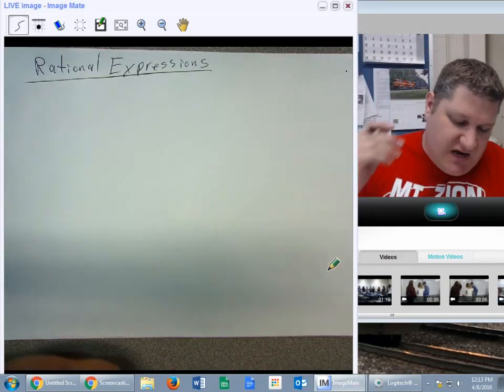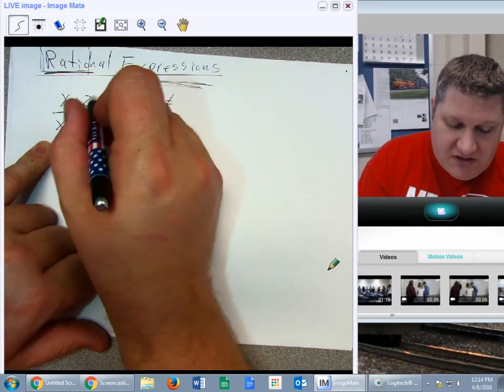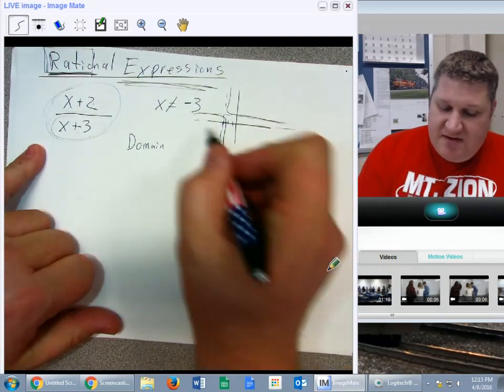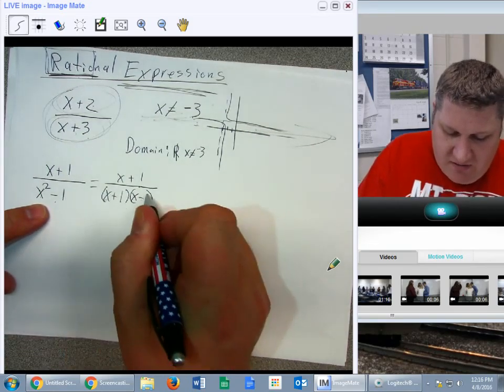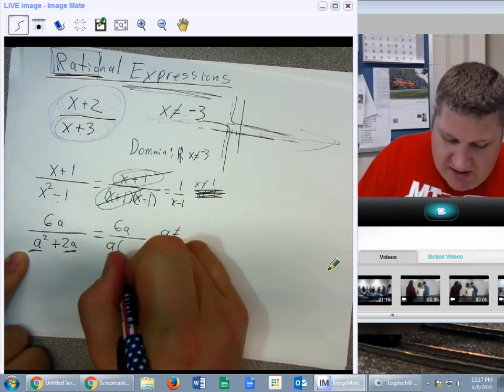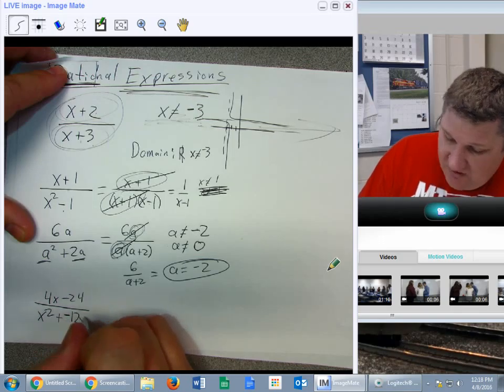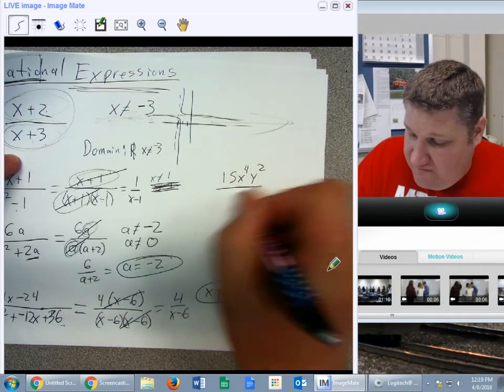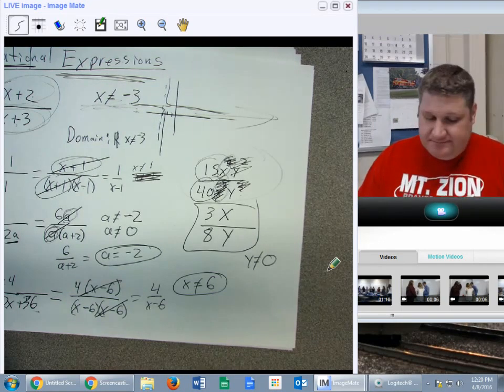rational expressions pt 1